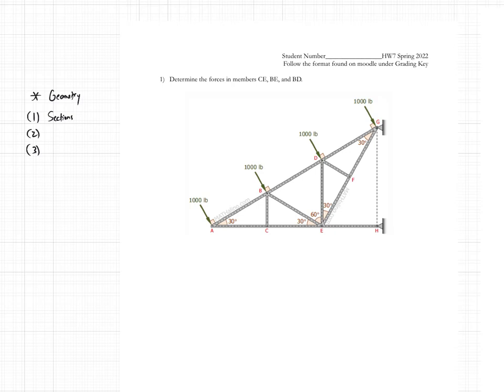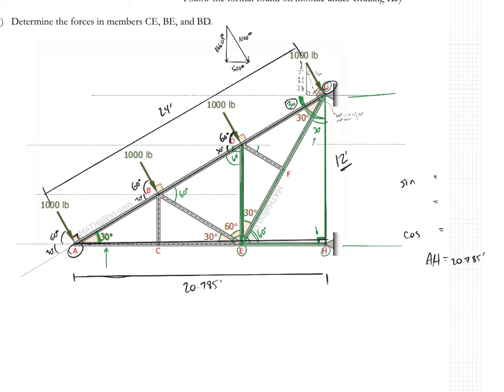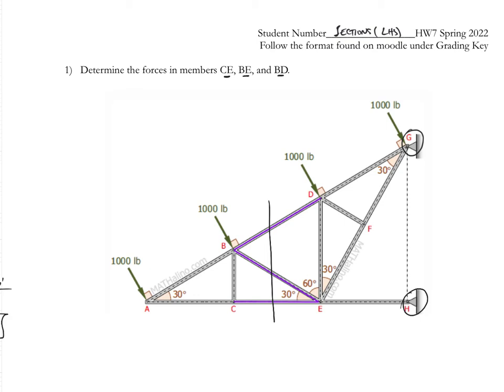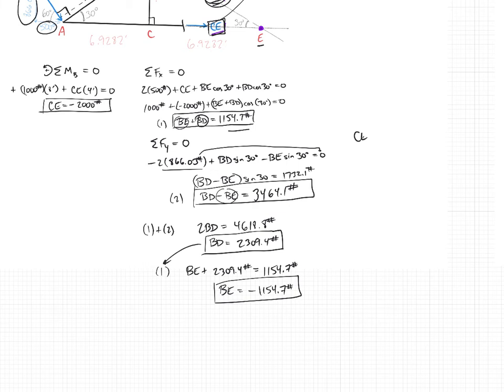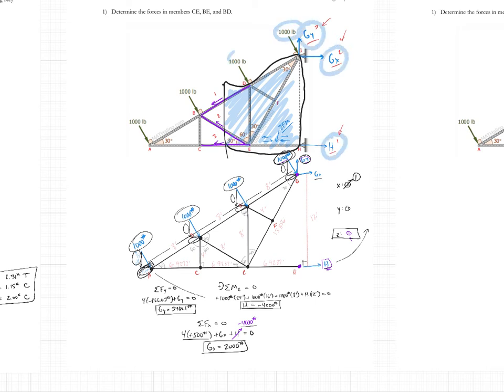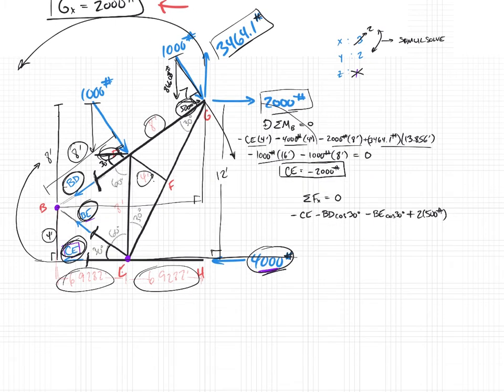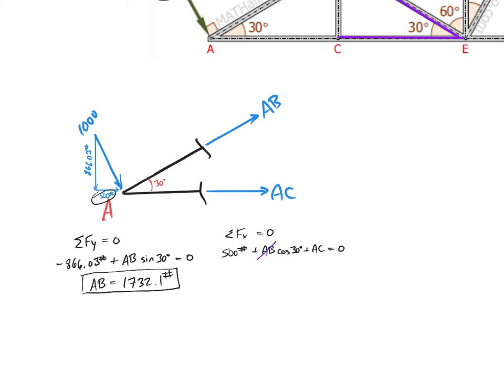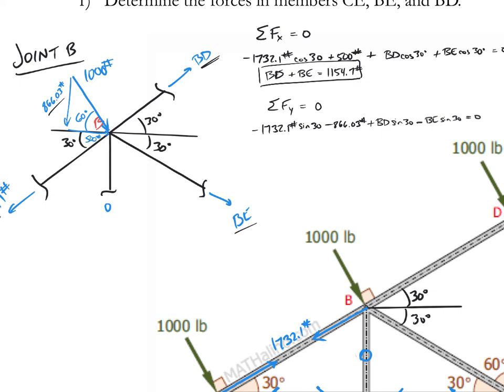ENCE 2350 HW7 2022 01 Video key